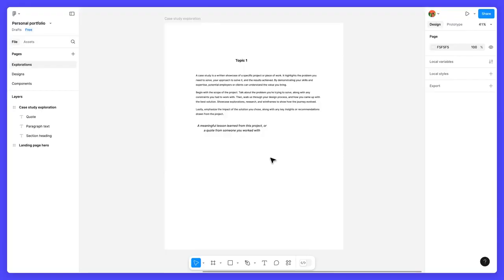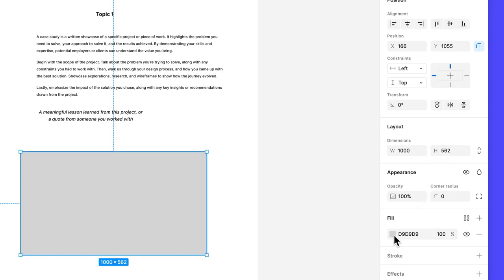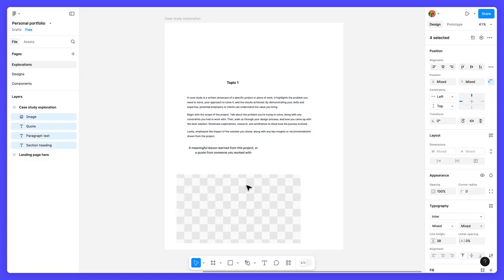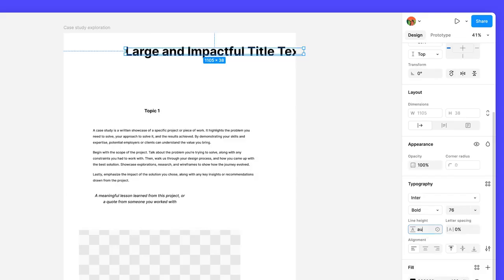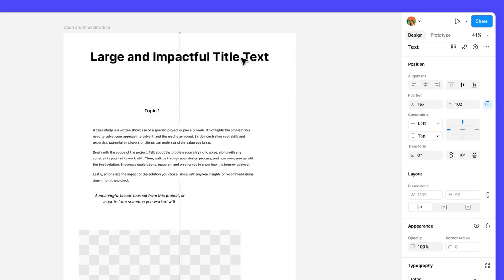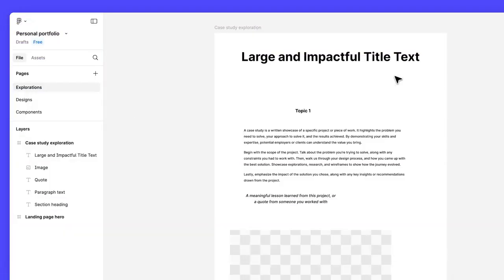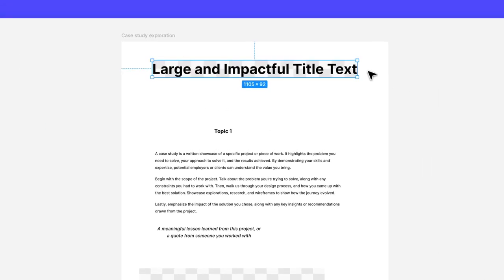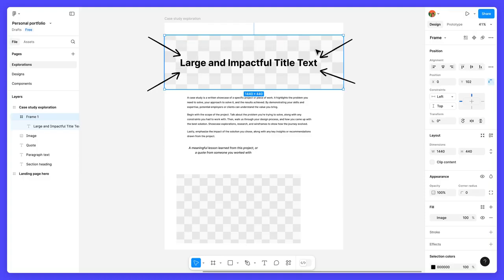Figma Design for beginners Create the image and the hero elements